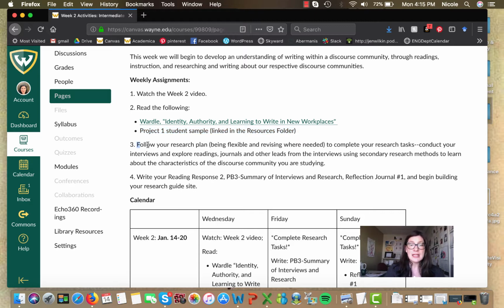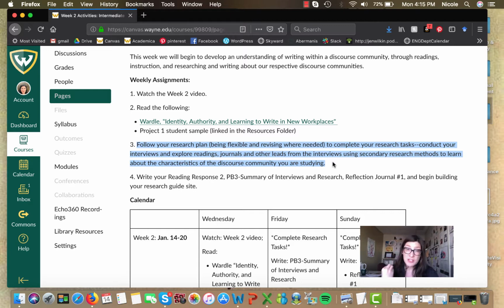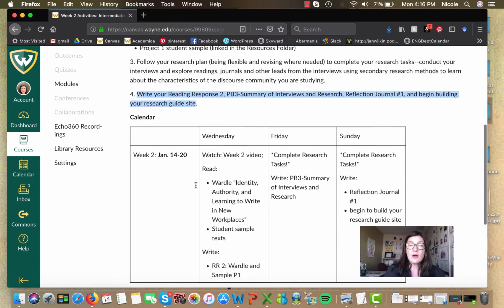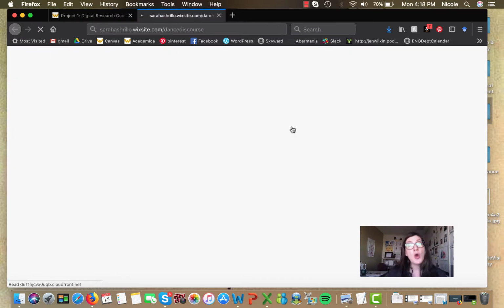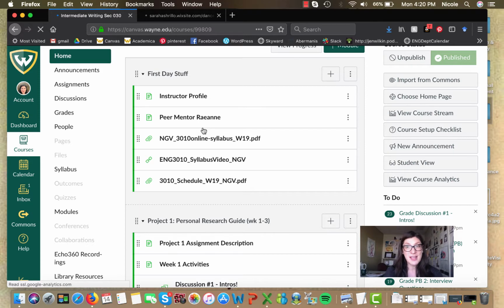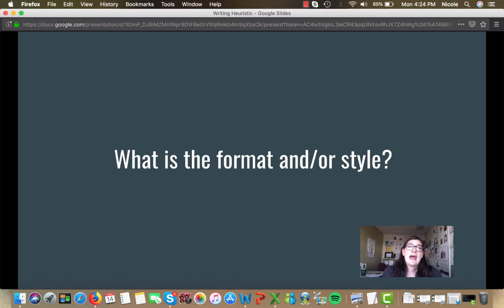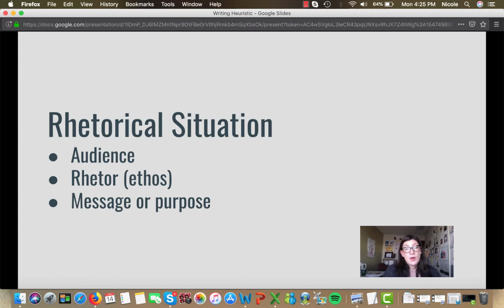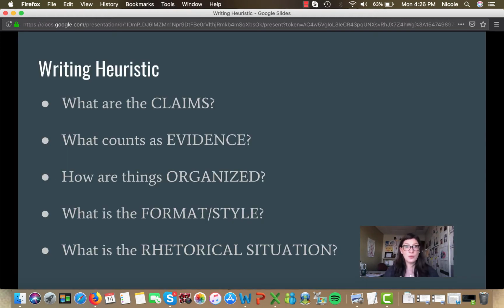ENG3010_W19_Week2